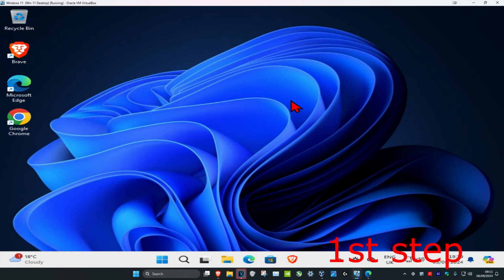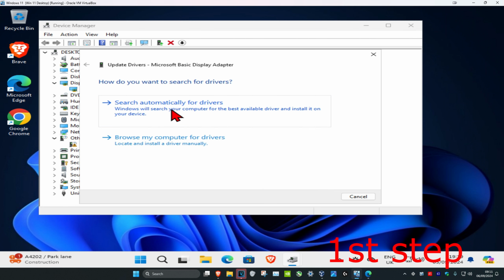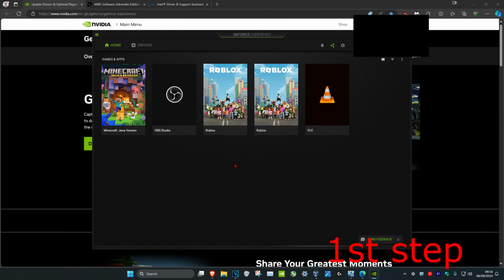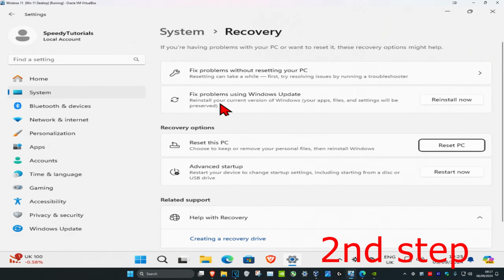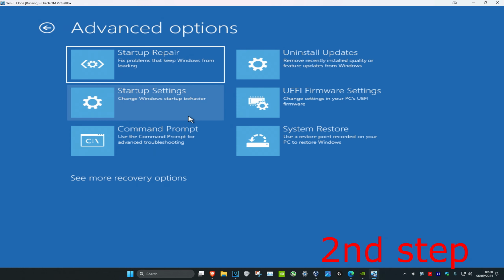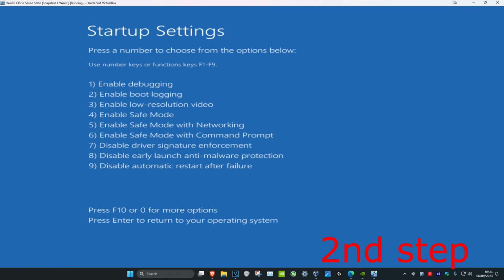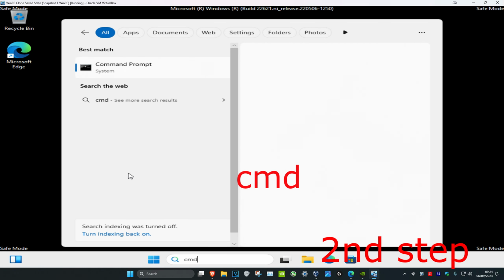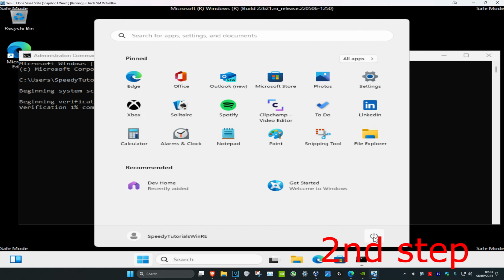How To Fix System Thread Exception Not Handled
System Thread Exception Not Handled In Windows 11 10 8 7 [Tutorial].

Have you upgraded to Windows 11 or Windows 10? If you have, you might encounter the System thread exception not handled error message appearing on your display along side with the classic blue screen. Read this guide to learn more about this issue and how to fix the ”System thread exception not handled” error in Windows 11 or Windows 10.

Getting a blue screen error is one of the most frustrating things that can happen when using Windows. This screen with the “System Thread Exception Not Handled” error message at the bottom is a fairly common one. You should also see a file name after the error message in parenthesis. This is the file that Windows has determined as being the source of the problem.